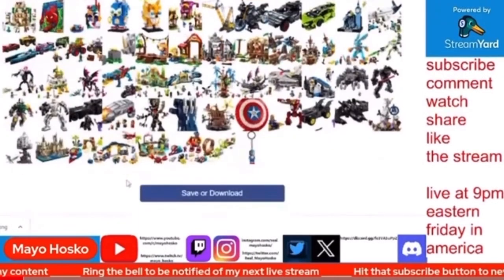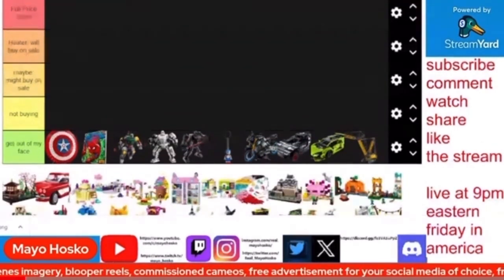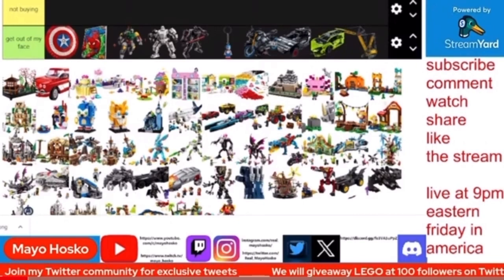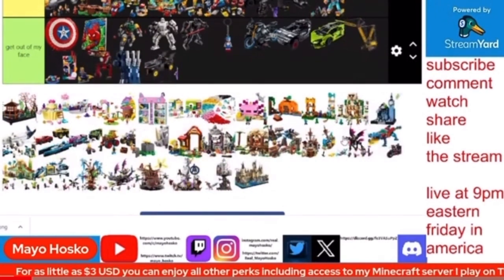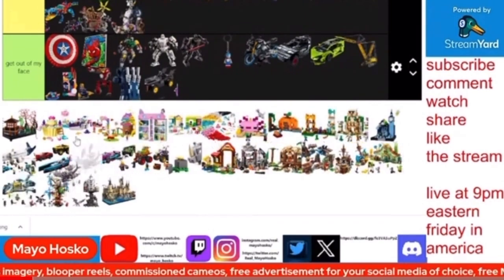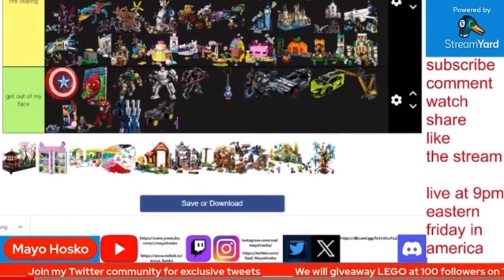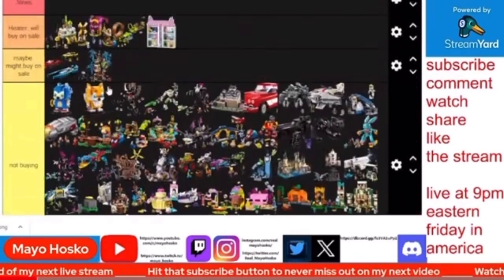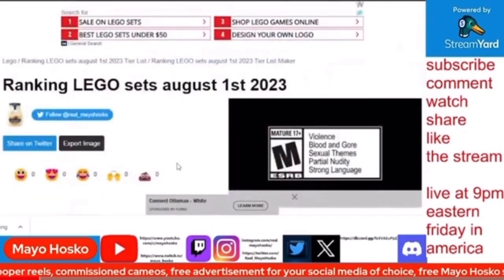Ranking LEGO August first sets for 2023